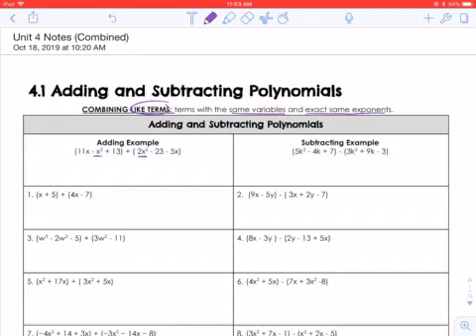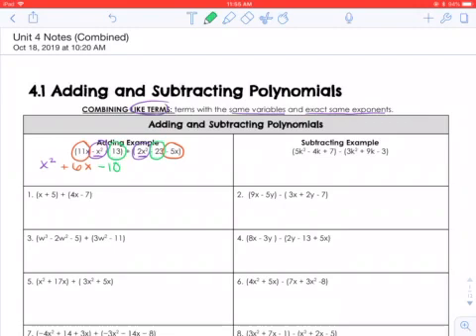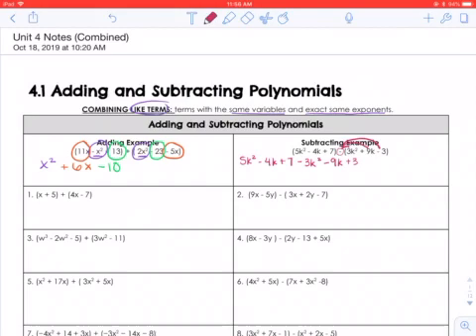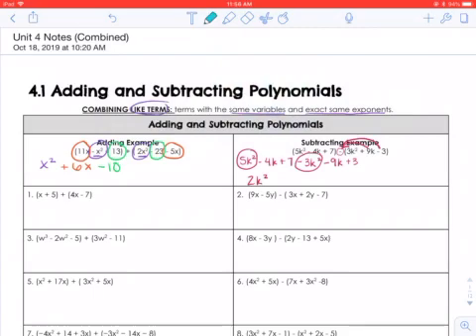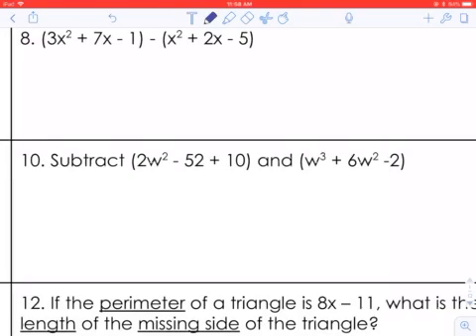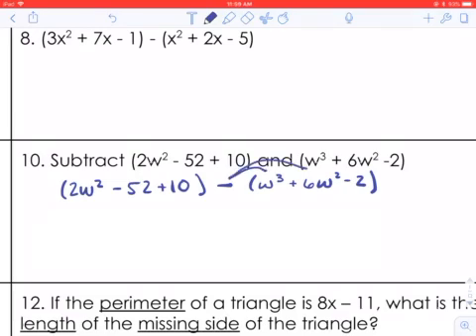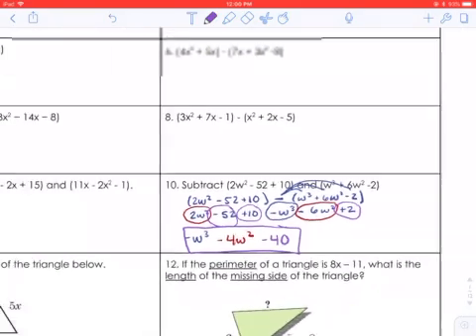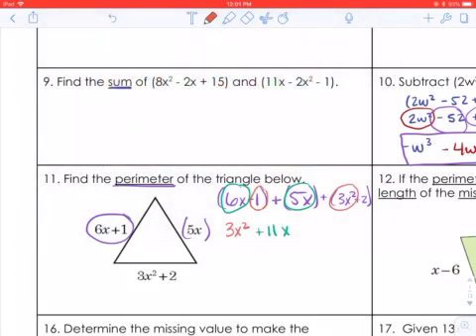4.1a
Part 1